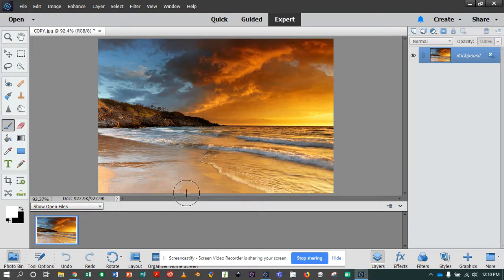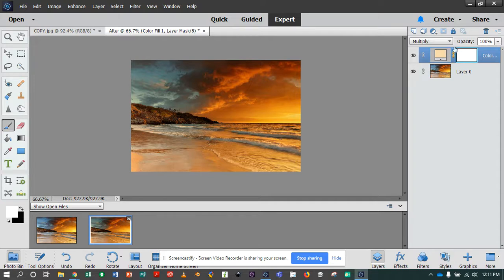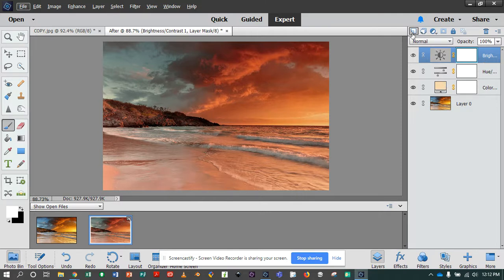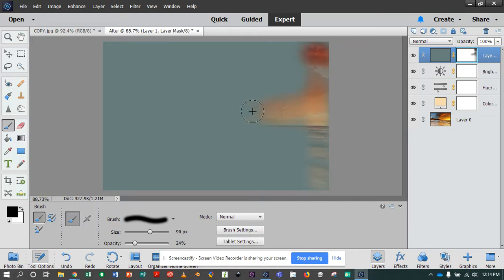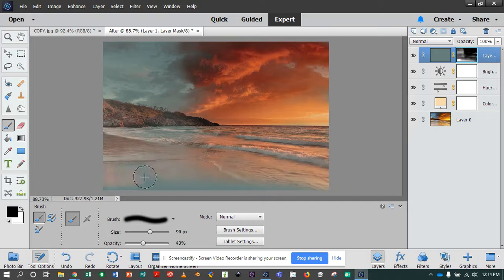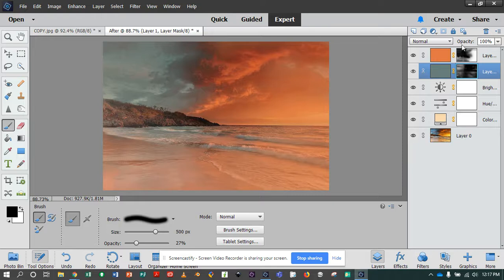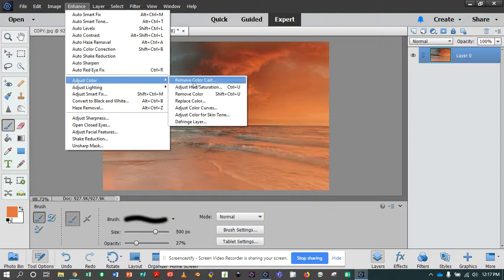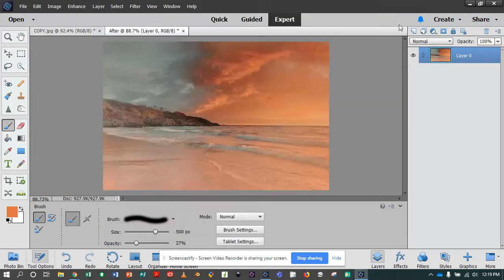Adobe Photoshop Elements 2019-Using Adjustment Layers